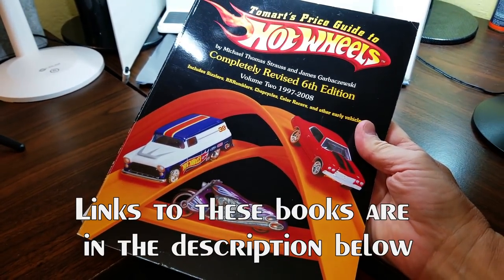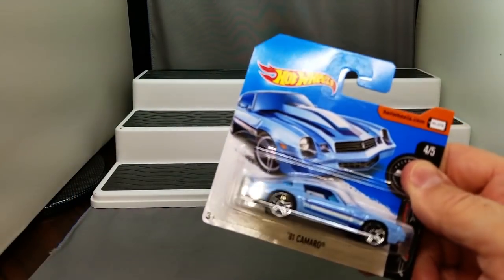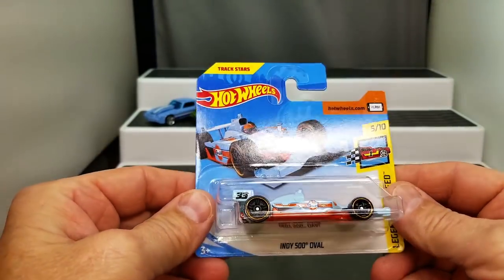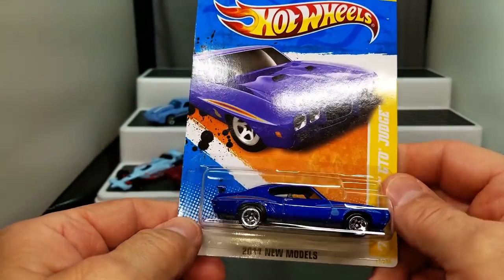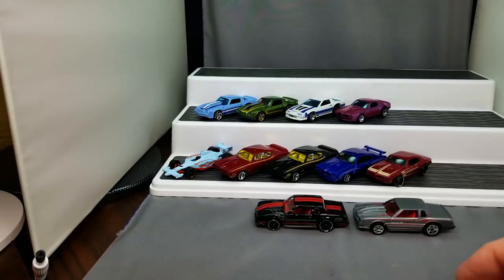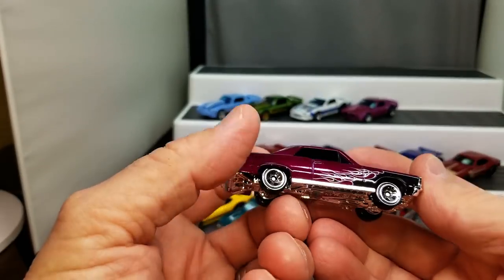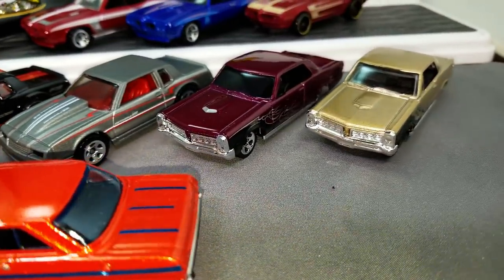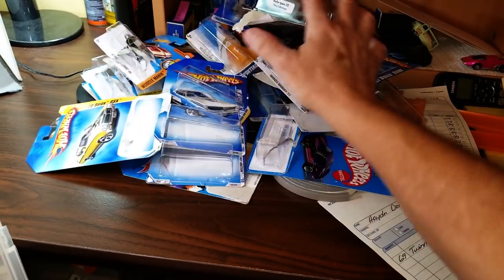Rippin’ Hot Wheels Muscle Cars! – Video #346 - November 23rd, 2018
Got a chance today to rip some Hot Wheels Muscle cars to add to my loose car collection.  I’m way behind on rippin’ blister pack Hot Wheels that I have accumulated in the last 5 years.  There are at least 300 more to go!

Photo Studio for Collectible Photography
The Smart Phone external Mic by Rode
Hot Wheels 50th Anniversary Display Case
Coast Headlamp 2 Pack
Pocket Magnifier
Jeweler Loupe

Jammers 48 Car Carry and Storage Cases

Hot Wheels Variations, 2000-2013: Identification and Price Guide

Thank you and be sure to come on over and see what is for sale today!